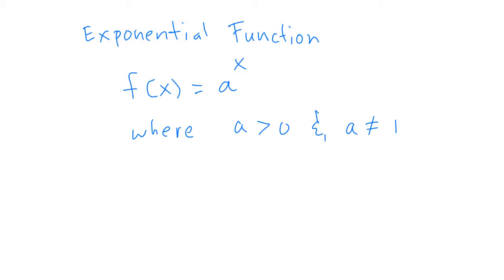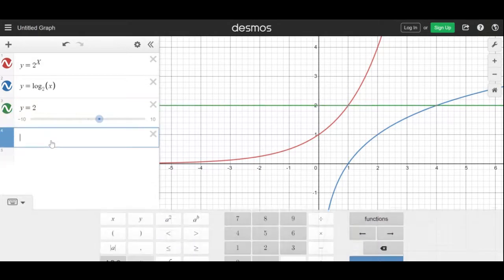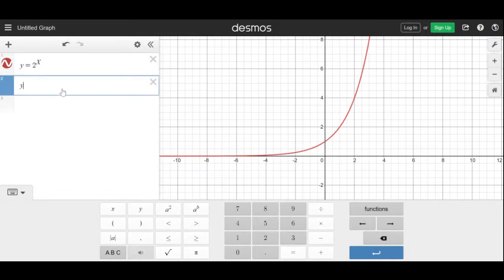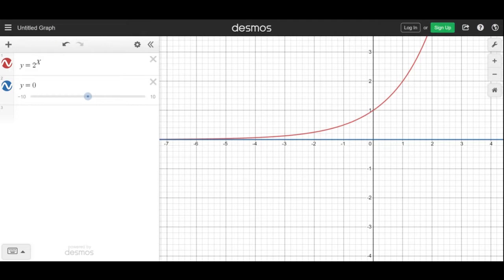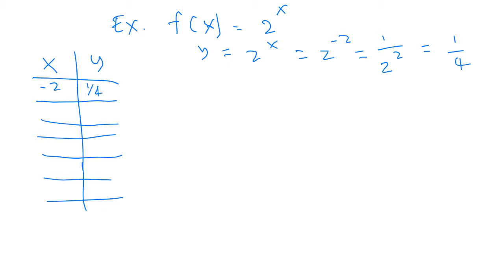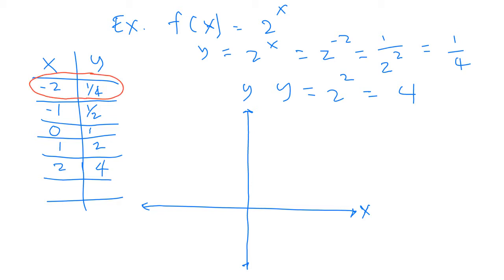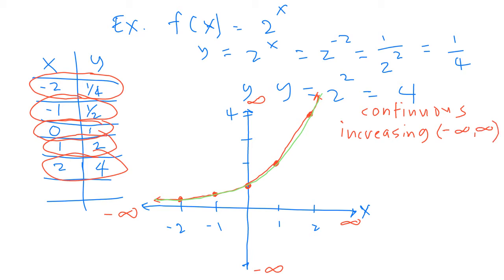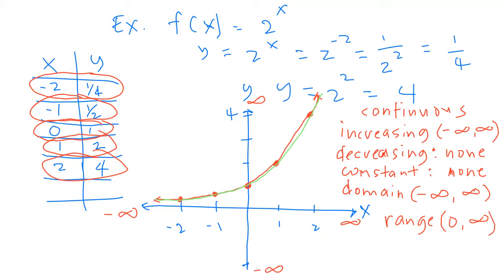Exponential Functions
Analyzing and graphing exponential functions.